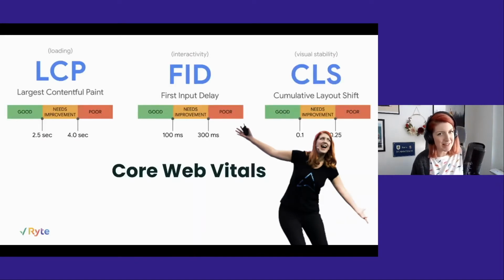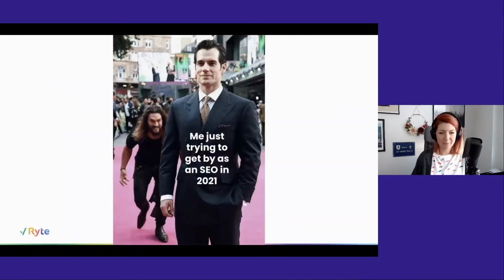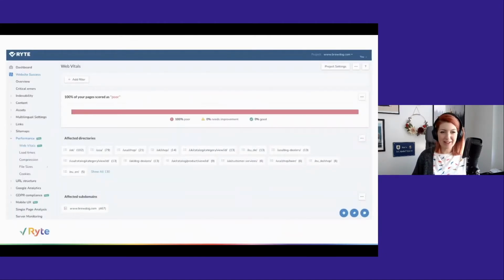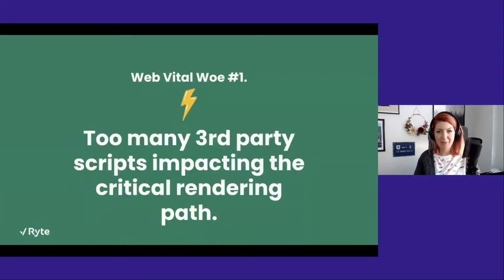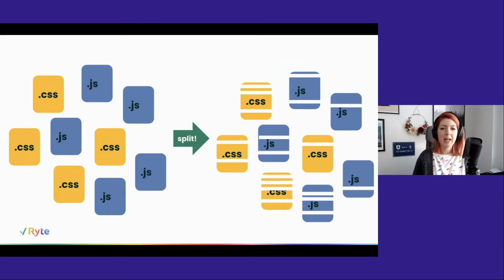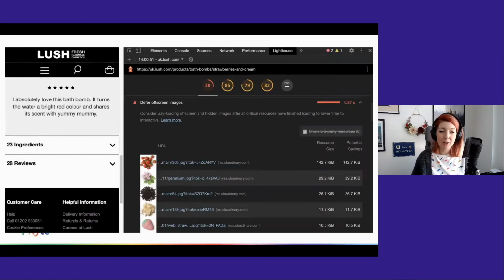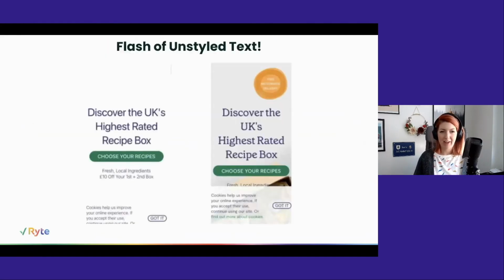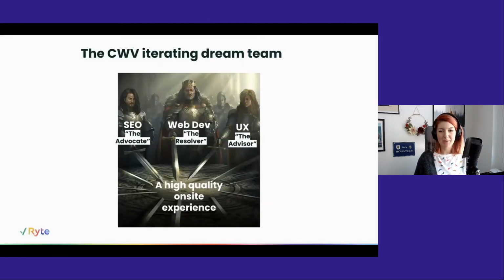Advanced Core Web Vital Investigations - Izzi Smith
Many of us are concerned about improving our Core Web Vitals whether for the sake of the users or for ranking boost.

Izzi Smith, Technical SEO Team Lead at Ryte, explained how to improve Core Web Vitals in her session crammed full with technical deep-dives and case studies at Digitialzone’21.

Digitalzone, organized by Zeo Agency, is the largest digital marketing conference in Eastern Europe and MENA.

About Zeo Agency:
Zeo Agency is an international SEO & digital marketing agency, and organizer of Digitalzone, the largest digital marketing conference in Eastern Europe. Zeo provides SEO, SEM, performance marketing, content marketing, and data analysis services to more than 100 clients actively as its customer portfolio consists of companies such as Amazon, Pepsico, Redbull, Yandex, Dominos, MediaMarkt, Shell. Zeo has won ‘Best Health Campaign’ award at UK Search Awards 2019 as well as four awards at MENA Search Awards 2017 including ‘Best Large SEO Agency’.